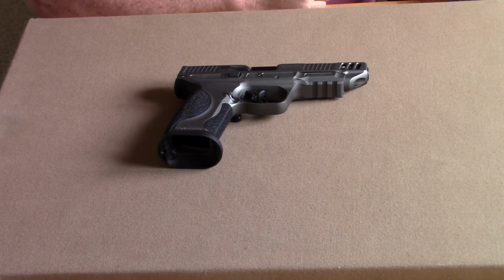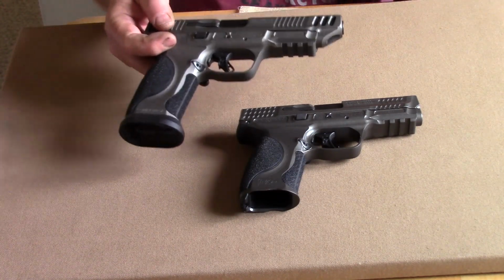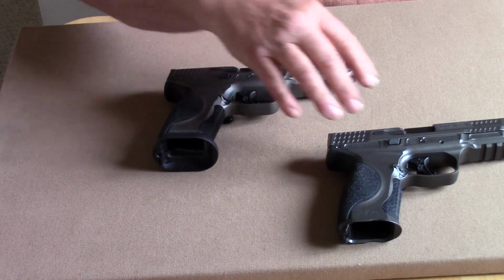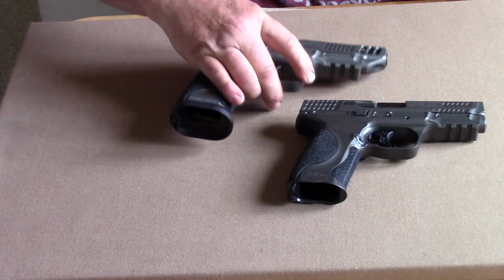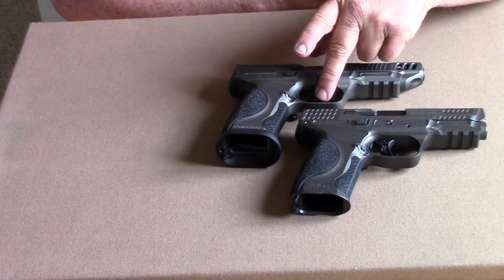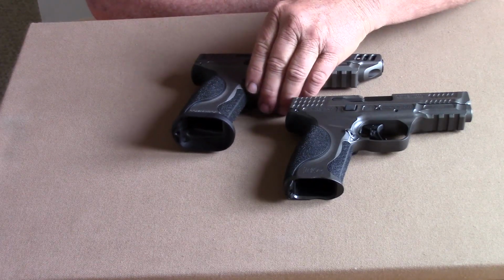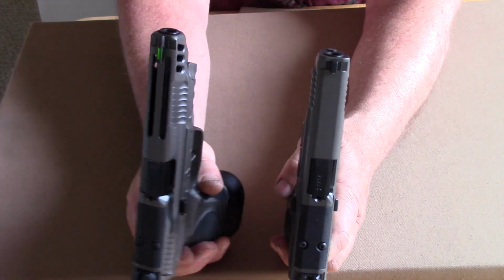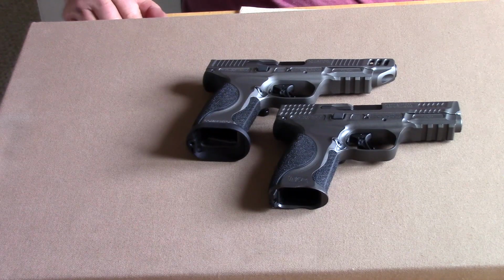Smith and Wesson M&P Metal Series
Looking at 2 Metal Smith and Wessons - The M&P 9 2.0  Metal and Performance Center Metal Competitor.